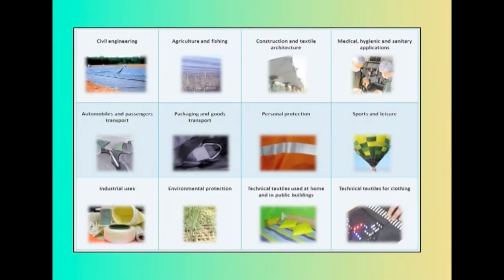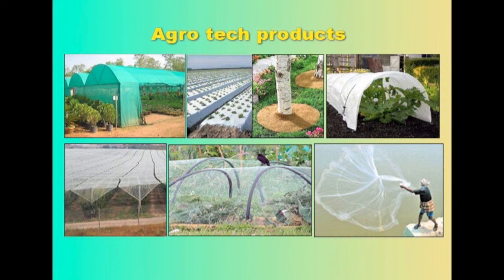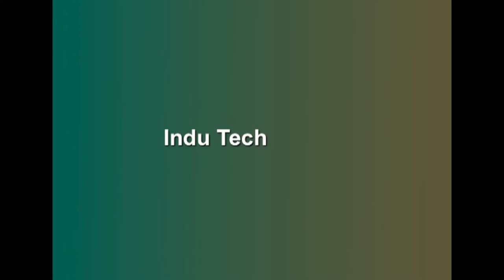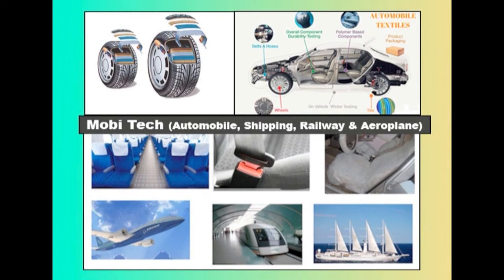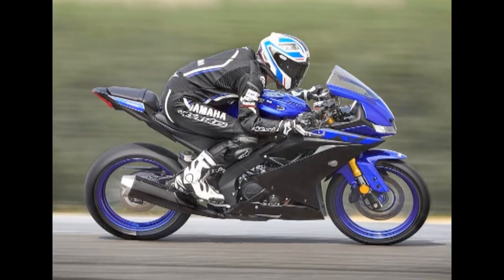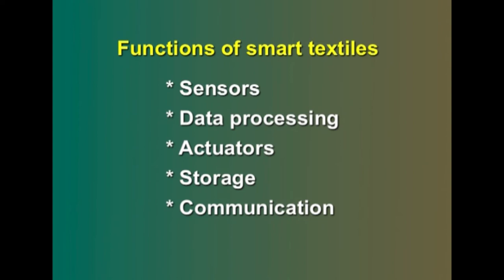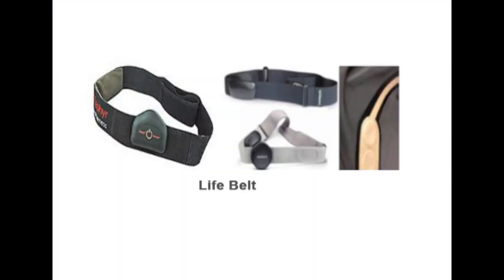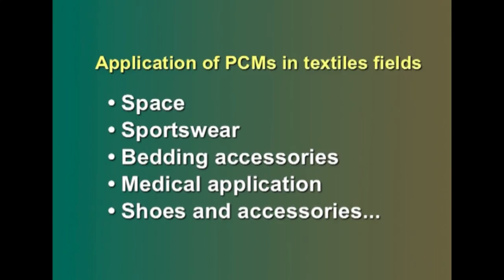41 Technical textiles and Smart Textiles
Technical textiles and Smart Textiles